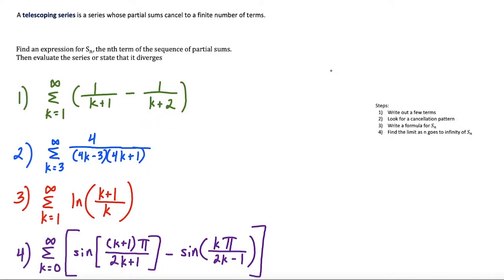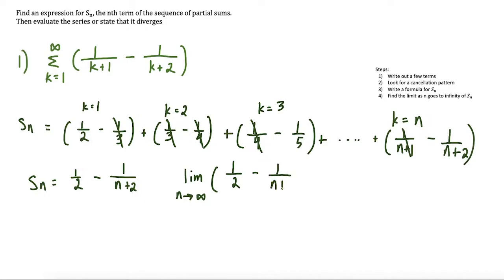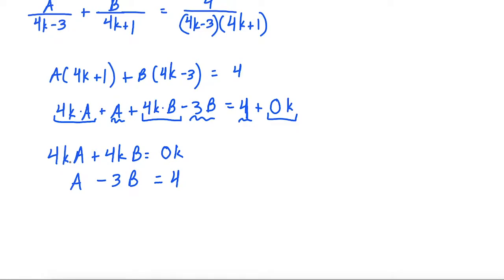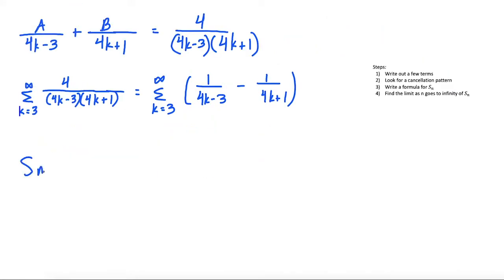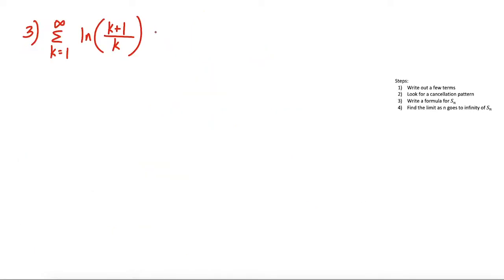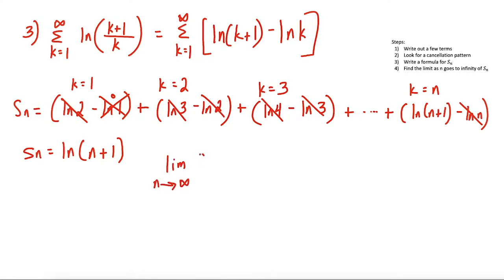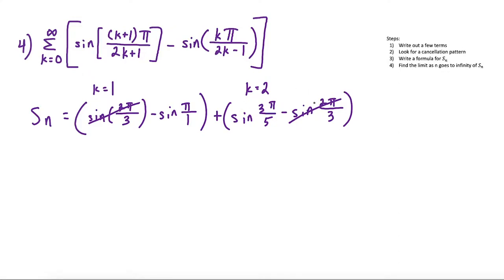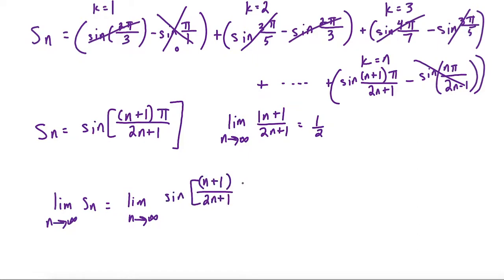Evaluating Telescoping Series (4 examples)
This video focuses on how to evaluate a telescoping series. I cover 4 examples that involve concepts/ideas such as partial fractions, log properties, and trig functions.

If you have any topics you want me to cover, leave them in the COMMENT section below.